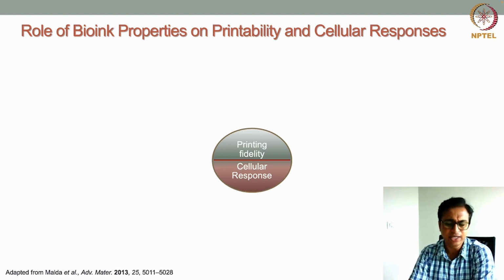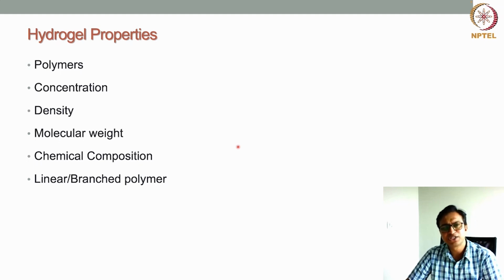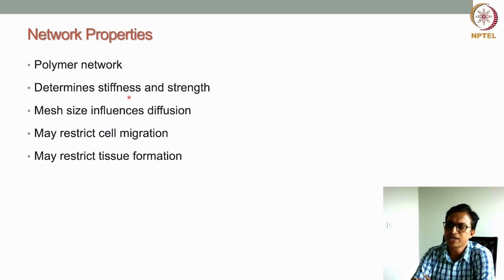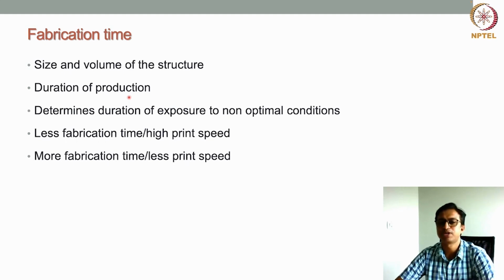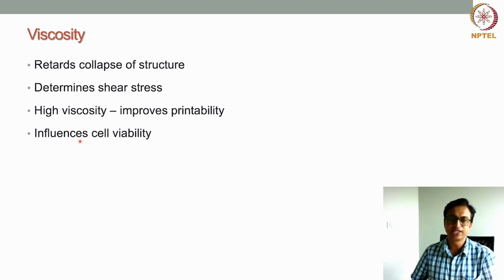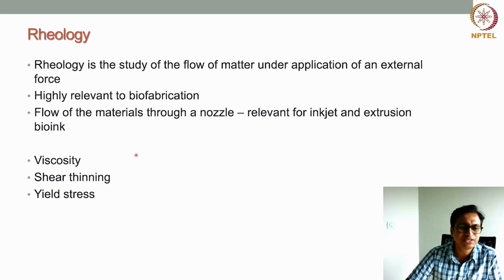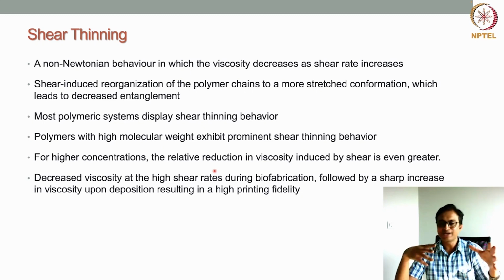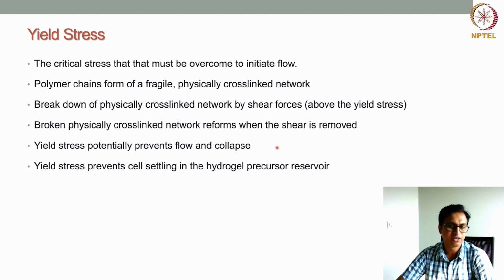Important material requirement for Bioink development